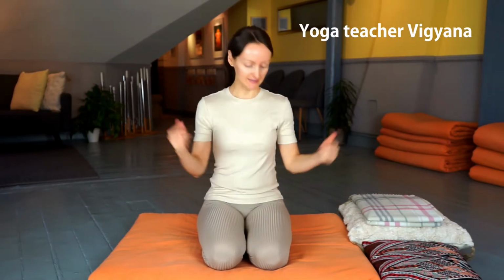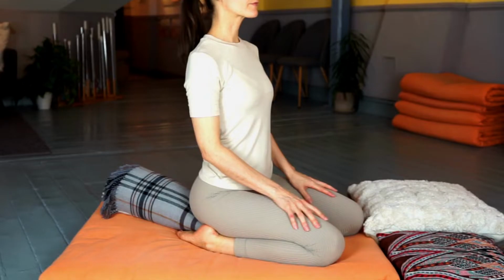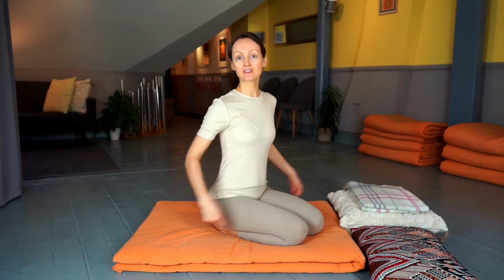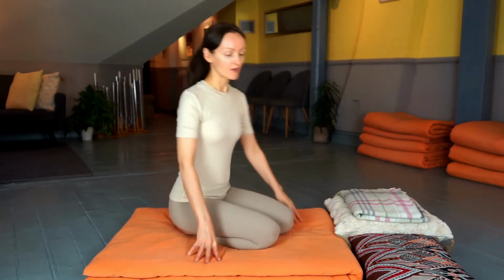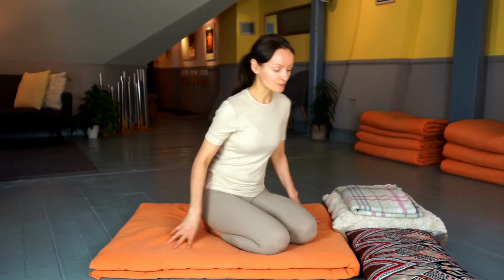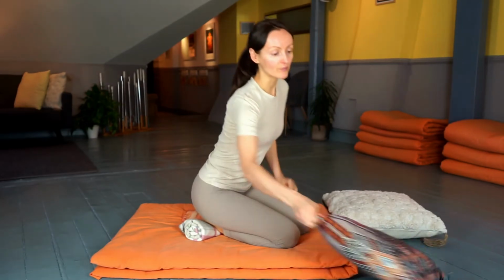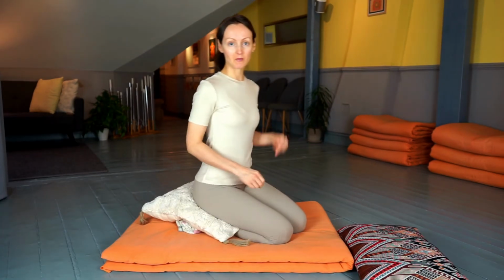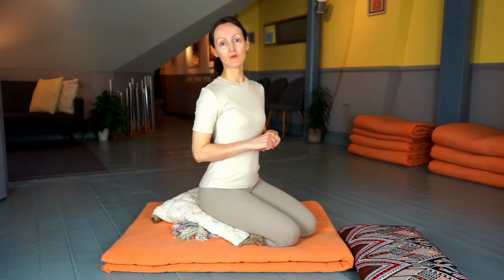How to sit on heels | Kneeling posture | Diamond pose | Vajrasana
Here I will explain what to do if you have trouble sitting in the kneeling pose.